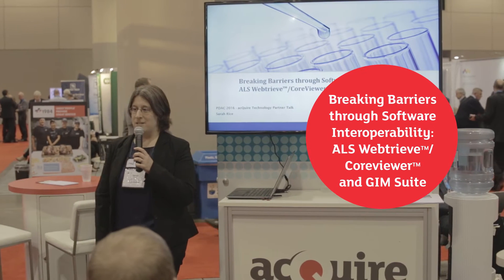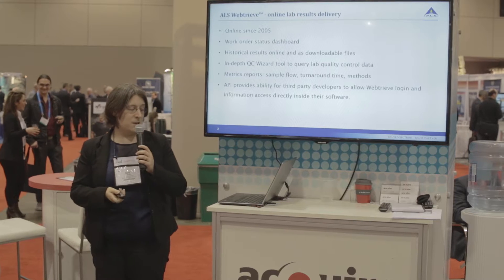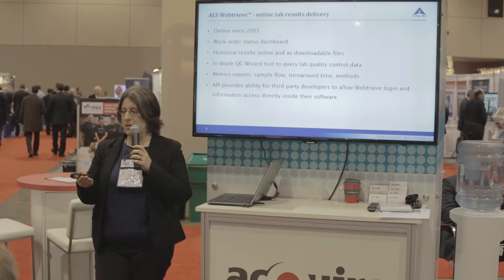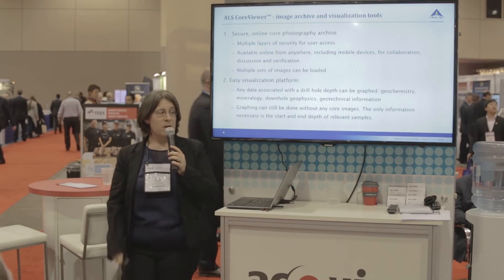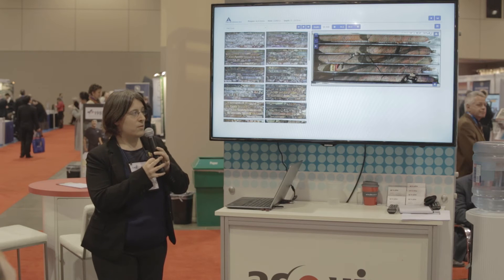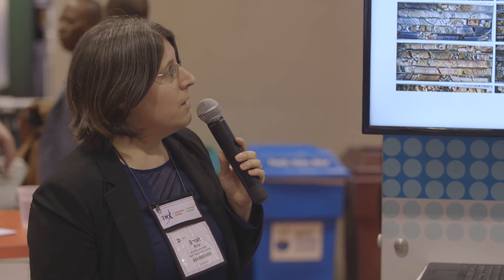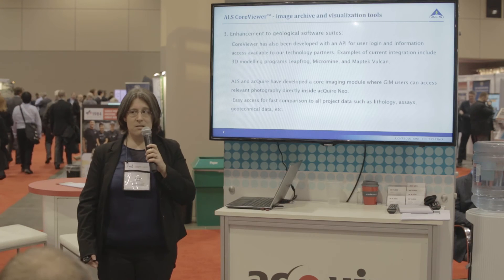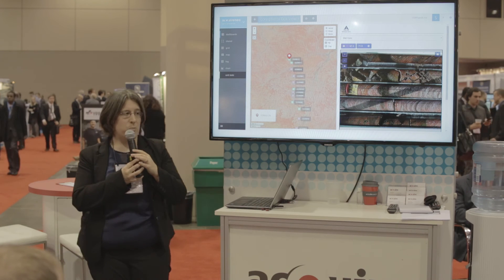Software Interoperability: ALS Webtrieve™/CoreViewer™ and acQuire GIM Suite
In acQuire's latest software release, GIM Suite 2.2, you now have the ability to display core images from the ALS CoreViewer™ image library through a dashboard widget. ALS Geochemistry presented this new connectivity with the GIM Suite 2 at PDAC 2016 as part of acQuire's GIM Presentation series. Watch our video to view the full presentation.